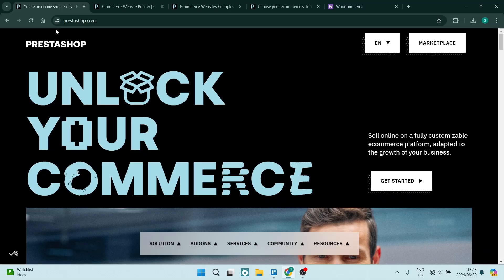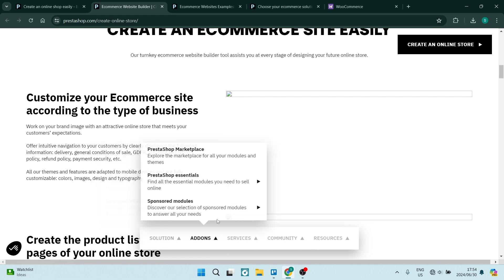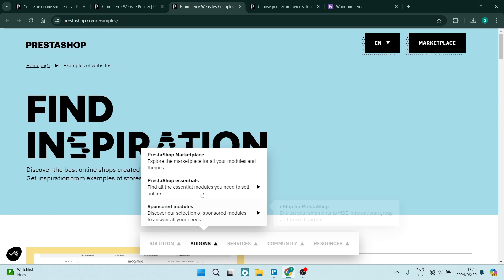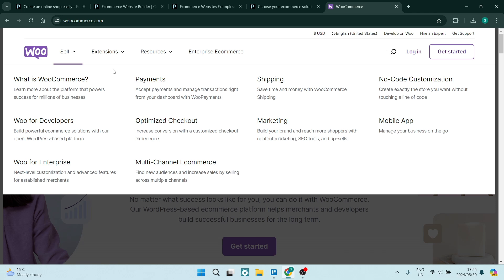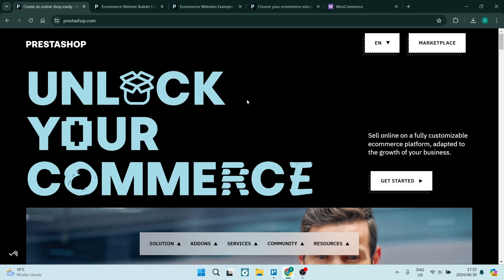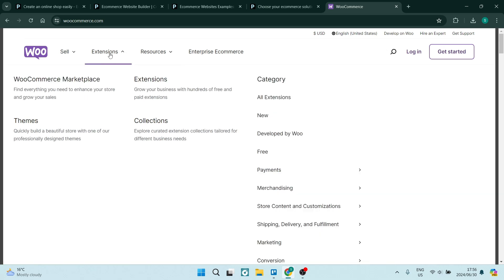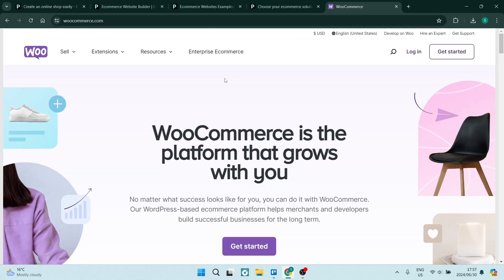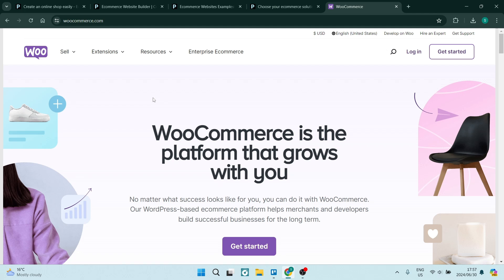Prestashop vs WooCommerce | Which is Best in 2025?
In this video, we'll compare Prestashop and WooCommerce, two of the most popular e-commerce platforms, to help you determine which one is the best fit for your online business. We'll explore the features, ease of use, scalability, and overall capabilities of both platforms, so you can make an informed decision on which e-commerce solution is the right choice for your needs.

Timestamps

Intro – 00:00 – 00:12
Prestashop Features – 00:13 – 01:09
WooCommerce Features – 01:10 – 01:54
Prestashop Overview – 01:55 – 02:21
WooConnerce Overview – 02:22 – 02:59
Conclusion – 03:00 – 03:43